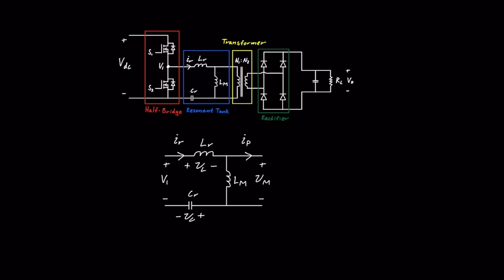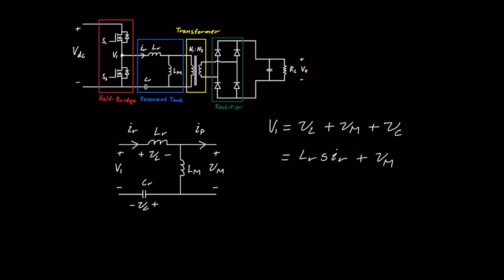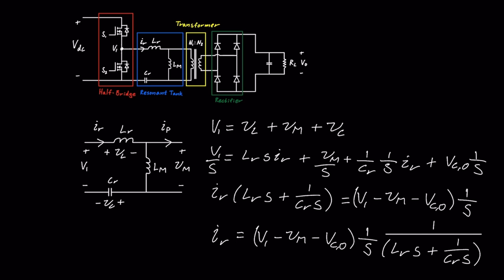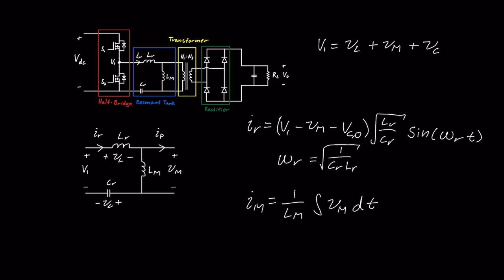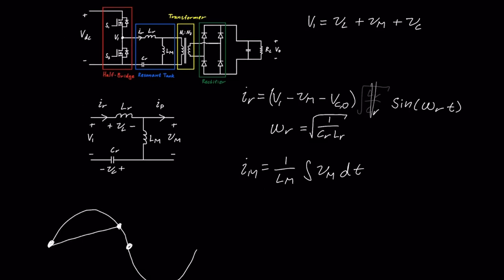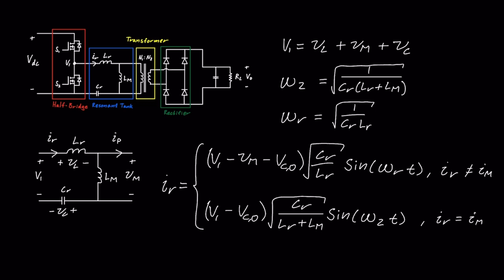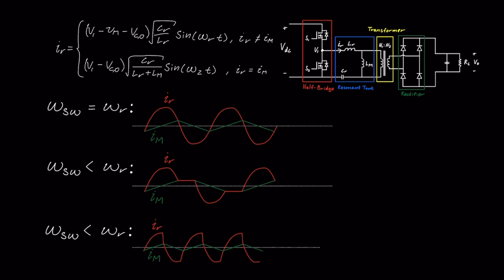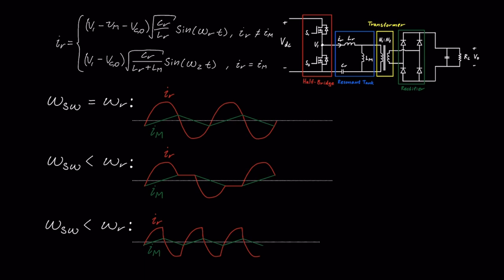Understanding Current Waveform in the Resonance Tank of LLC